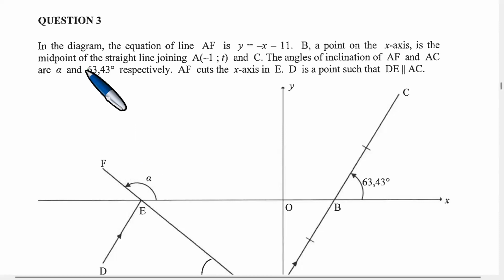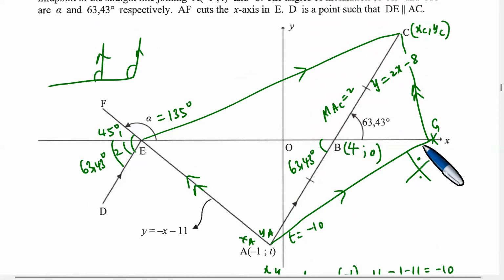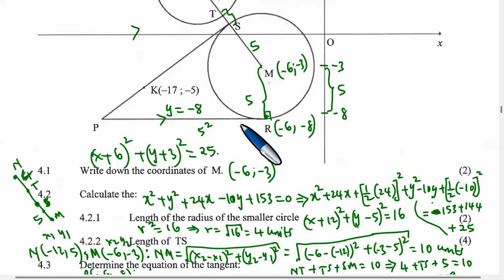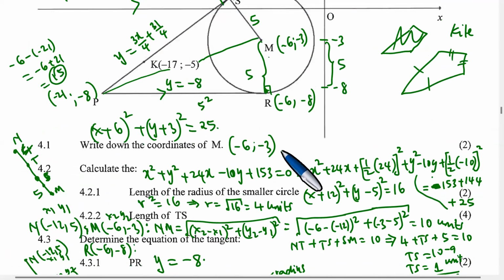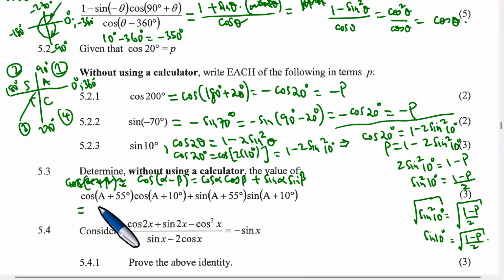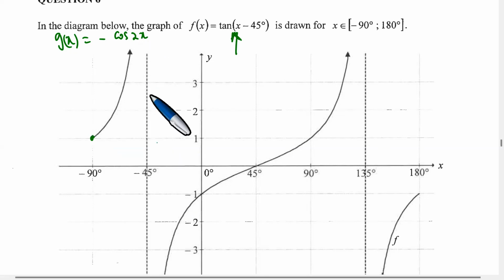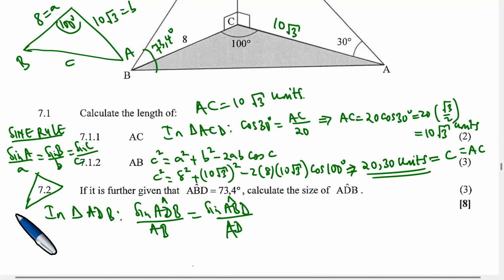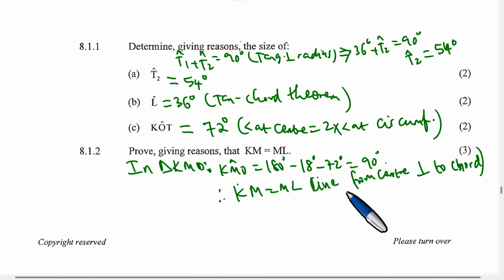Mathematics P2 | June 2023 | Past Exam Questions